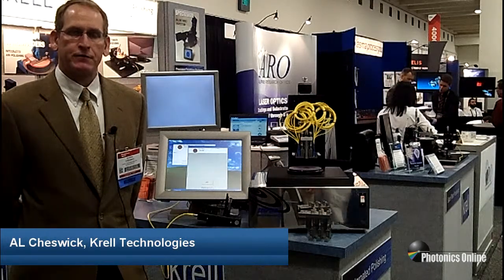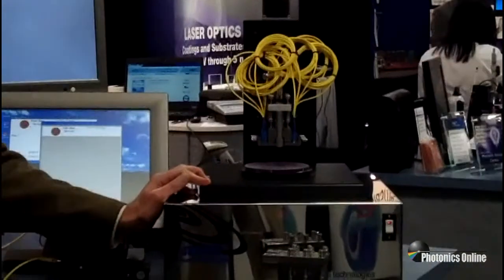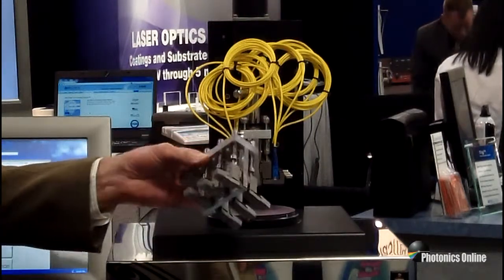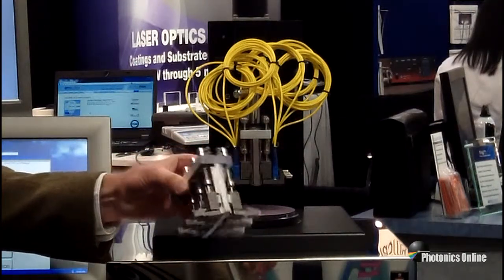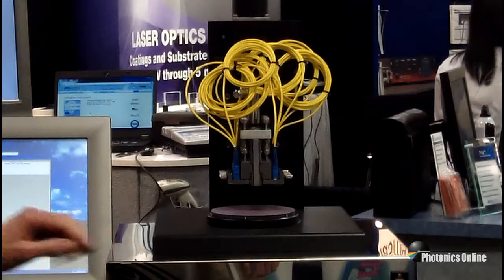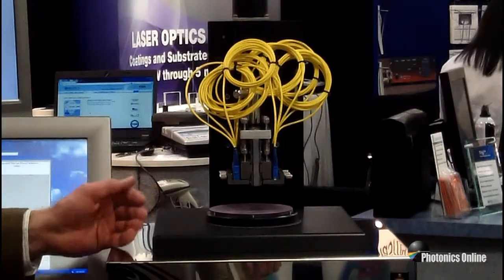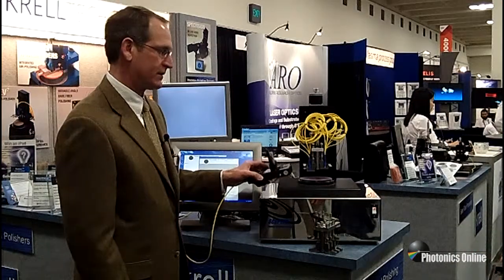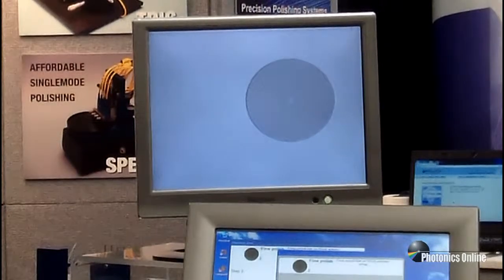Automated Precision Optical Polishing Demo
AL Cheswick of Krell Technologies gives us a brief demonstration of the Scepter Automated Connecter Polisher System at Photonics West 2013. This system provides precision optical polishing in mid- to high-volume connector polishing applications, as well as medical device polishing. It features automated PC control, integrated air-polish routine, 12-connector support, singlemode and multimode fiber in-line video inspection, and Telcordia compliance.